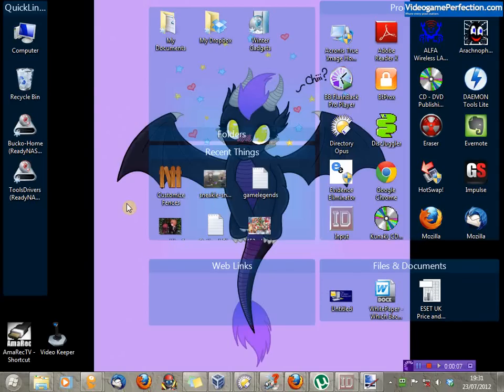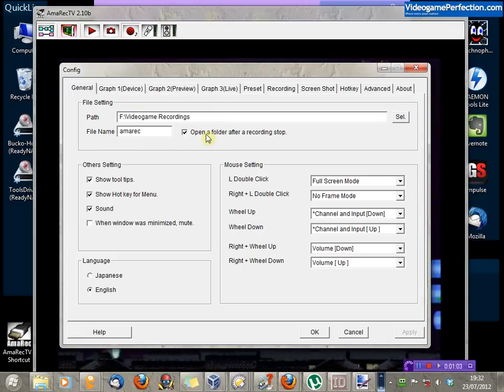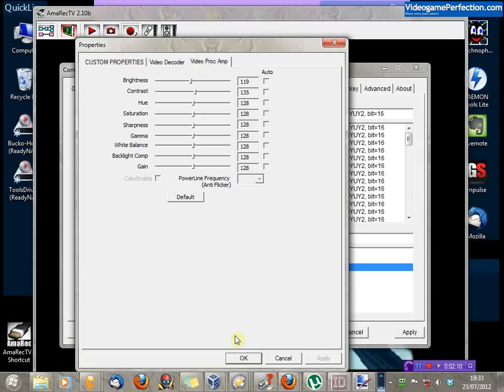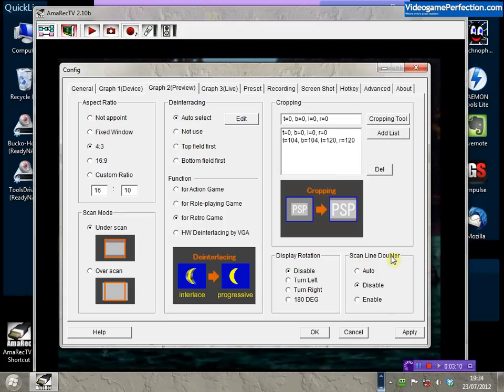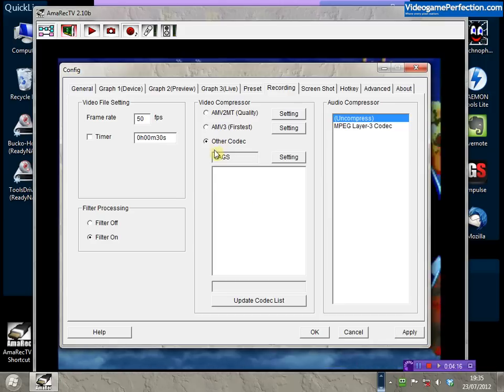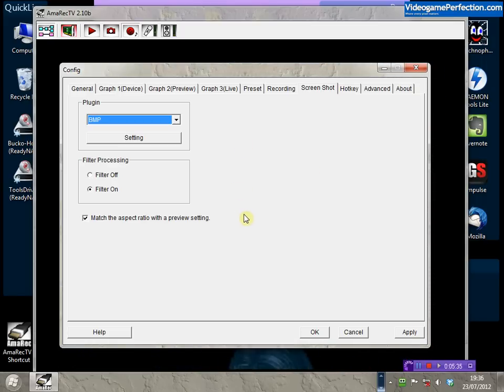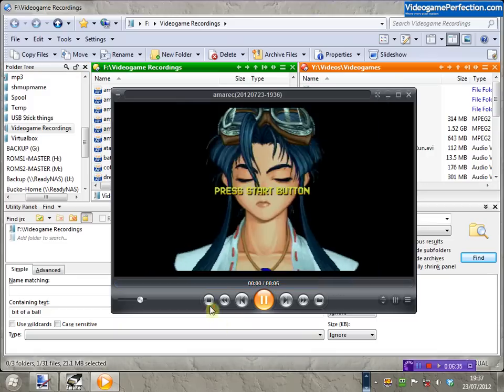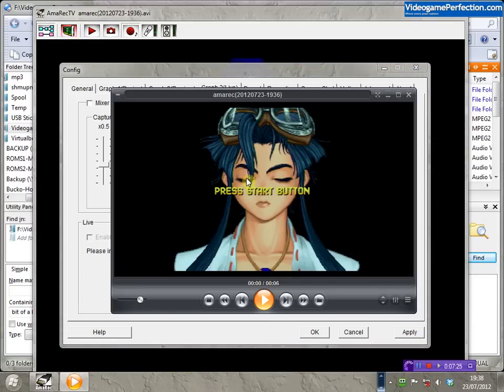Capture video from any console with the Startech PEXHDCAP - Tutorial 2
Continuing our tutorial on how to use this capture card, we look at Amarec. This software is way more configurable than the standard Video Keeper program and lets you tweak all kinds of settings.